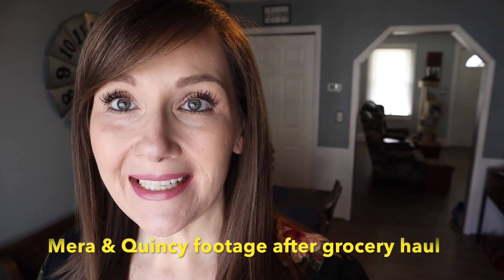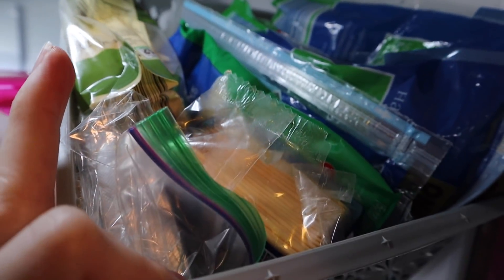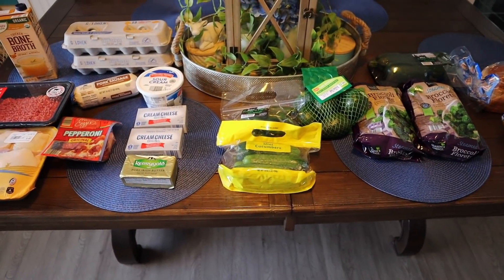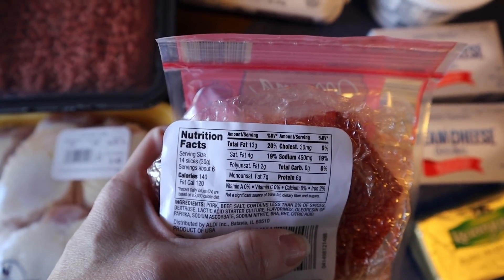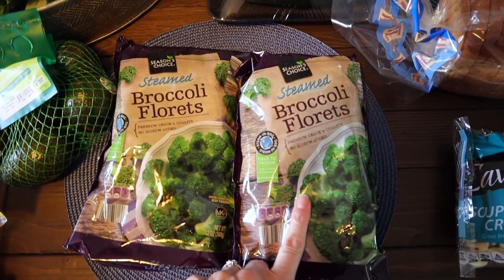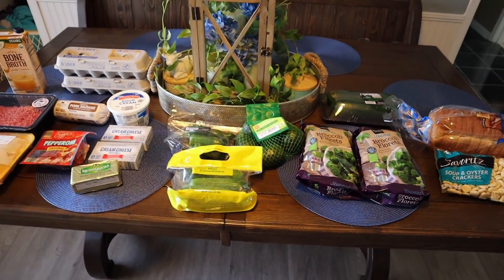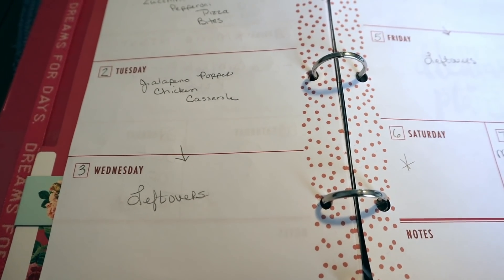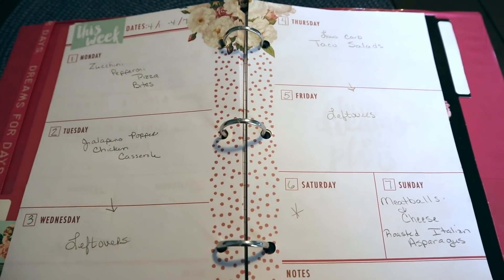ALDI Keto Grocery Haul & Meal Plan April 1-7, 2019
This is my Aldi grocery haul and meal plan for April 1-7. Im starting my 4th week of keto combined with intermittent fasting and it's going great. If you are on keto,  tell me your favorite meals to prepare.

🍽My favorite keto products:
Swerve Sweetener bundle:

Tazo Iced Passion herbal tea bags:
(for making starbucks pink drink)
*ingredients: follow the directions for the Tazo tea as directed on package. I add a tablespoon heavy whipping cream and swerve (listed above). Mix well😁

Xanthan gum:
(as a thickening agent. I use it to make gravy)

📷Camera used in this video is a Canon M50:

~Instagram~follow me for reviews & sneak peeks:
southern.kristi